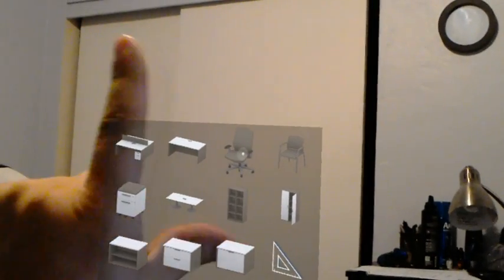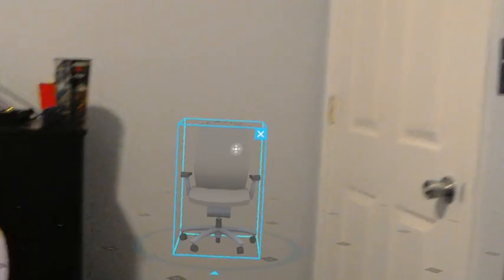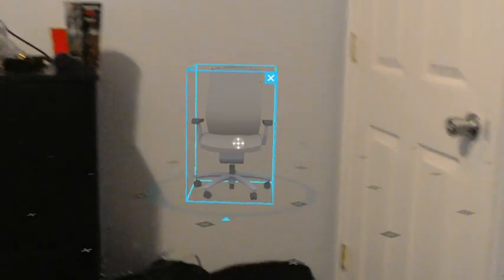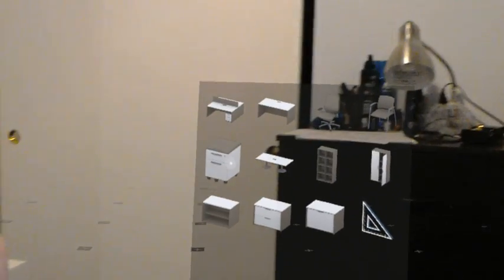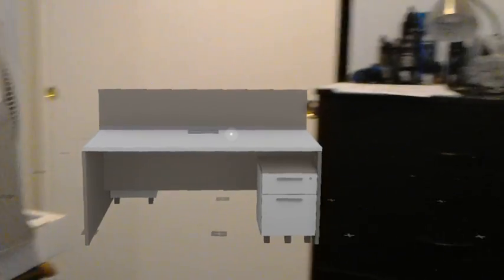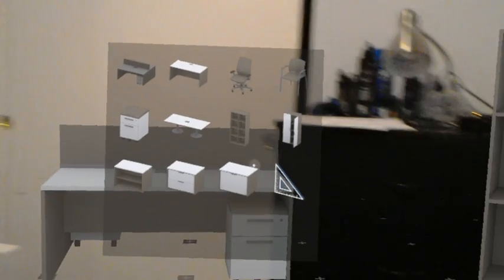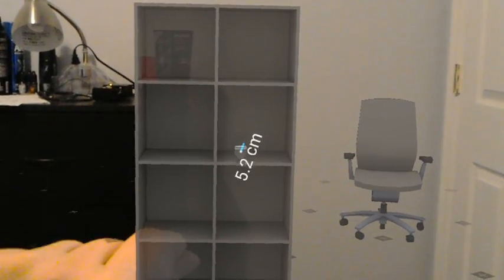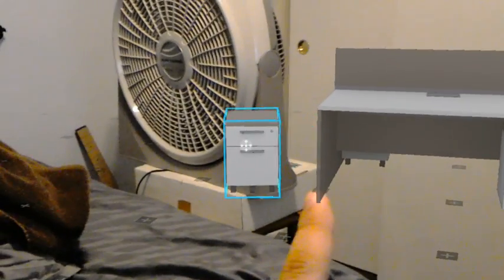HoloLens - New In The Store #10- Holoplanner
Join me in my Mixed Reality and follow along as I explore the world of developing Augmented, and Virtual Reality applications and games. Join in on the conversation. As we move into this world of new realities let our community grow and lead the way for those that join us.